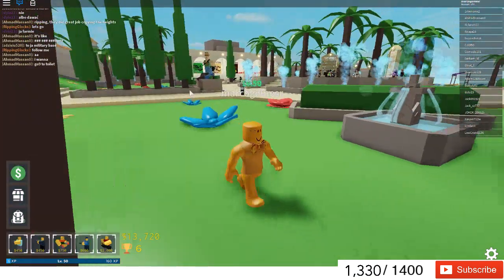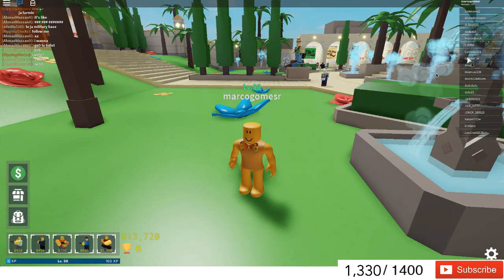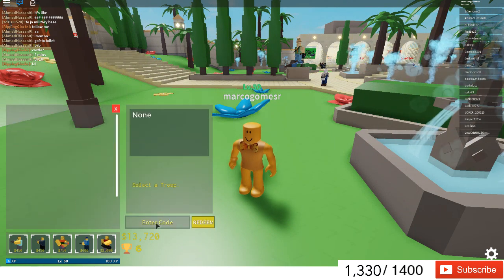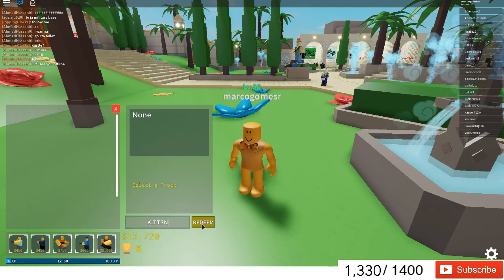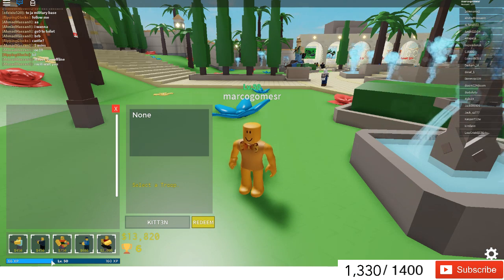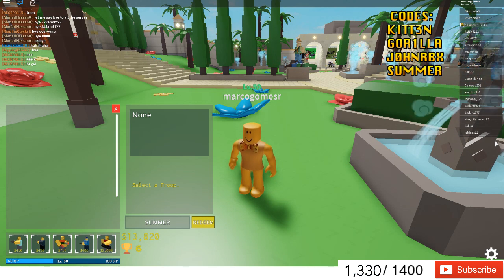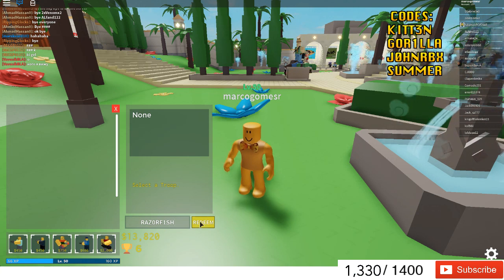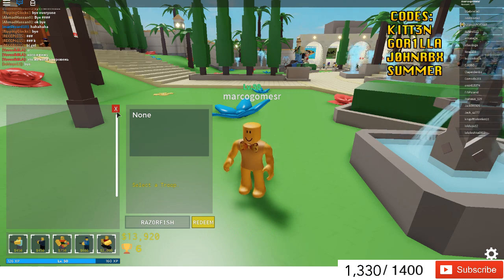ALL NEW CODES FOR TOWER DEFENSE SIMULATOR 2019 | ROBLOX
Beat "Badlands" or "End of The Line" to unlock the cowboy, and beat "The Heights" event for the Gladiator unit!

In this world, no one can survive alone. Team up with friends to fend off countless waves of zombies, fight bosses, earn coins, level up, and buy new towers! Beating waves before the timer gives you extra money.

🛠️UPDATES🛠️
+ Enforcer [UNIT]
^ Buffed cowboy, demoman
^ Less plrs,more 💵
v Nerfed crook & mil base to prevent lag
* Bug fixes

Last Update:
+ Military Base [UNIT] (motor,humvee,tank,ect)
+ Crook Boss [UNIT]
+ Iceville [MAP]
+ Canyon [MAP]
+ Blast Zone [MAP]
+ Name Tags
+ Wave skip vote
+ Gravedigger [Zombie]
+ Chained [Zombie]
+ Controlled [Zombie]
+ Triumphs leaderboard
^ Improved bonus wave cash
^ Increased walkspeed
^ Buffed outlaw & farm...